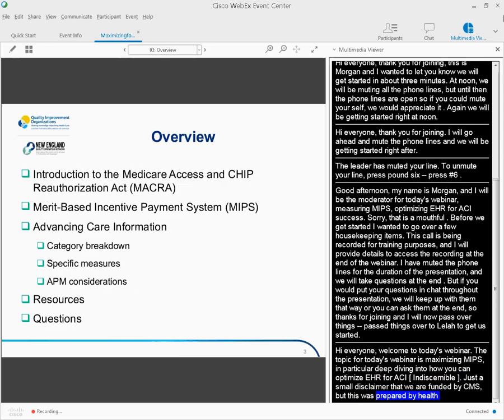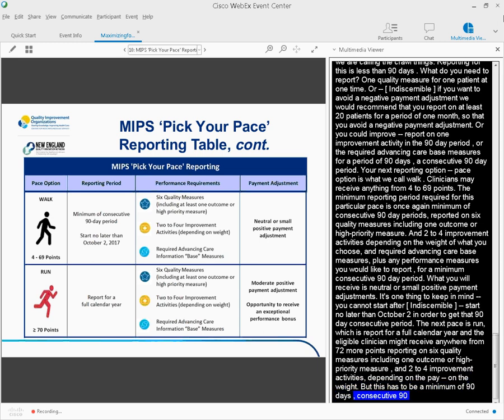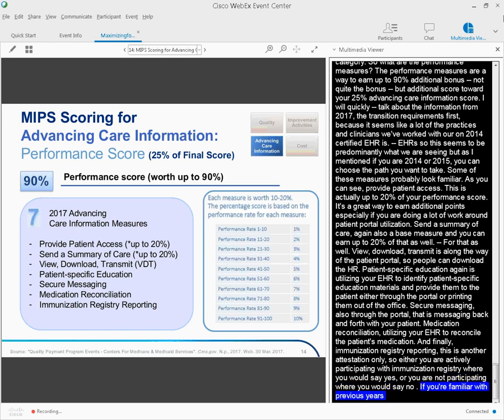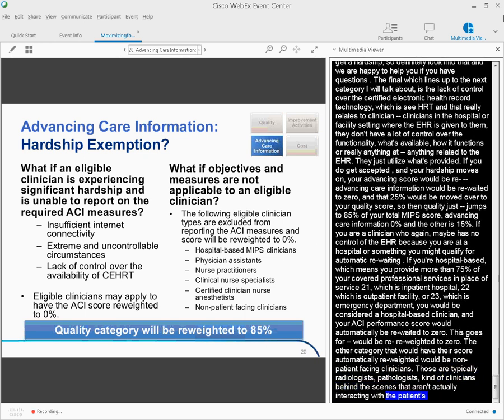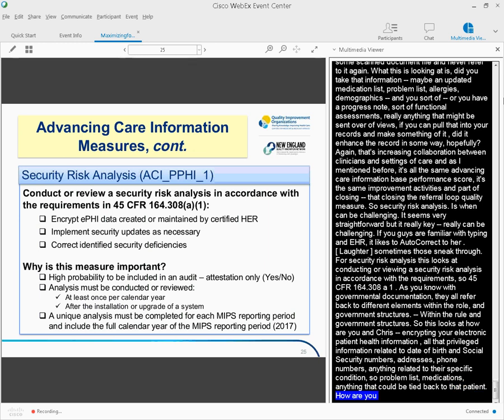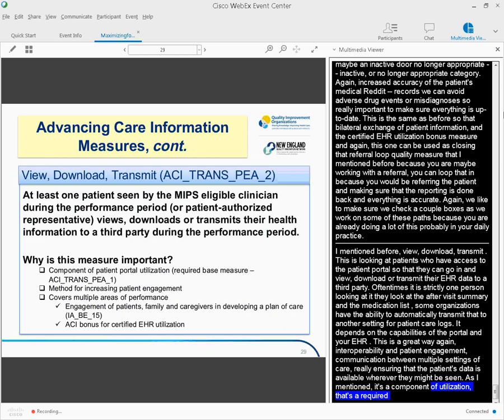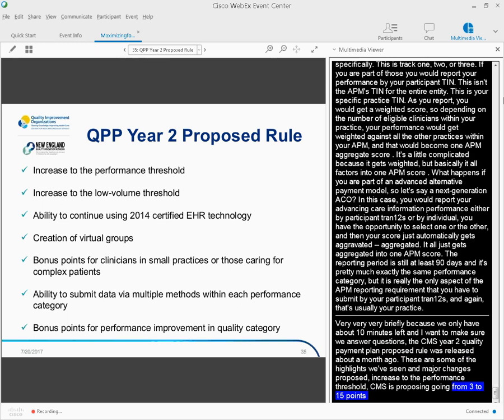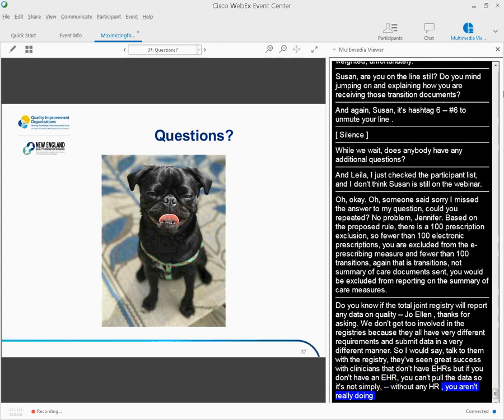WEBINAR – Maximizing for MIPS: Optimizing Your EHR for ACI Success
Watch this webinar recording, from the New England QIN-QIO, to hear more about the Advancing Care Information (ACI) performance category. Participants learned how to implement effective changes to your Electronic Health Record (EHR) documentation and clinical workflow to ensure success, helping to achieve a higher category performance score.

Attending this webinar provided:
• An overview of the ACI performance category
• A deep dive into Advancing Care Information measures and how to achieve success
• A brief overview of QPP Year 2 proposed rule changes to the Merit-based Incentive Payment System (MIPS)

This webinar was held on Thursday, July 20, 2017 at 12:00pm with Leila Volinsky from the New England QIN-QIO.